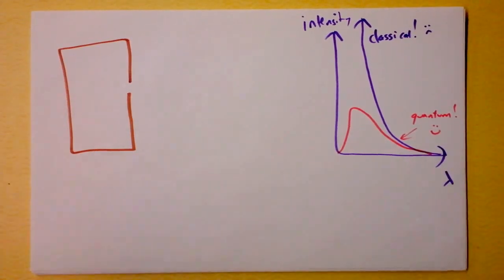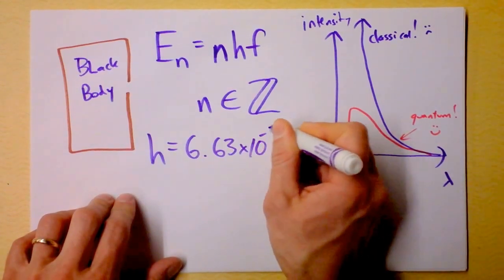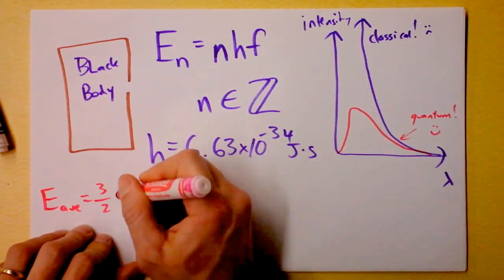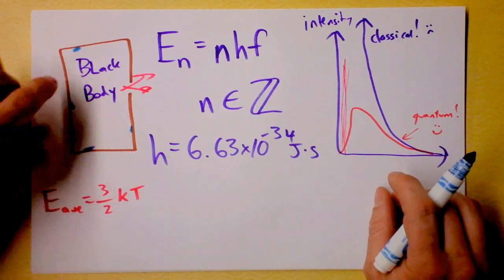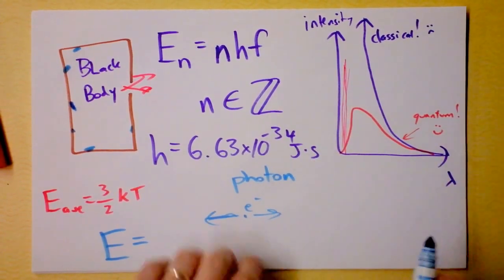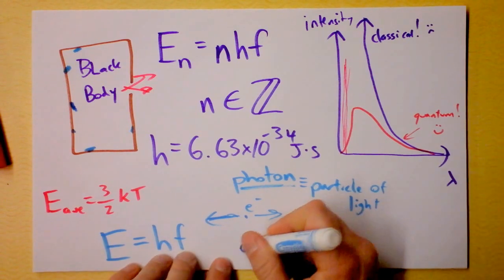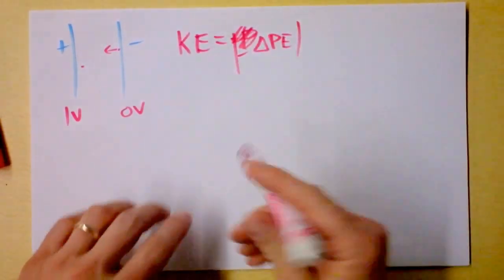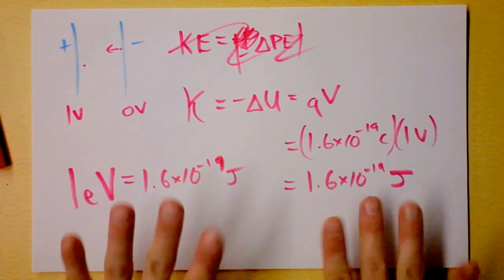Einstein Declares that Light is Particles (Photons)! Dang it, Man! | Doc Physics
But I thought light was a wave.  It shows freakin' diffraction.  Grrrr.